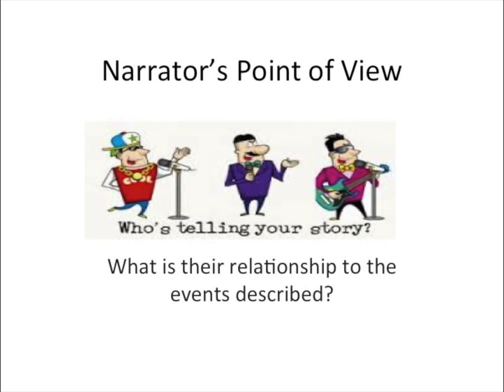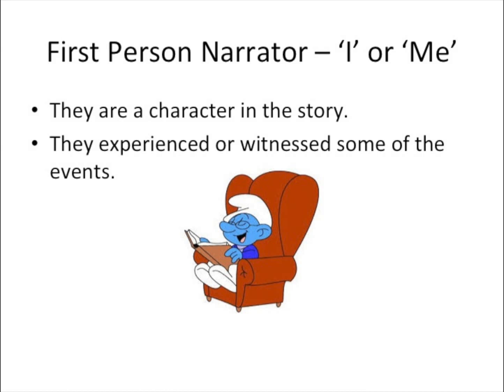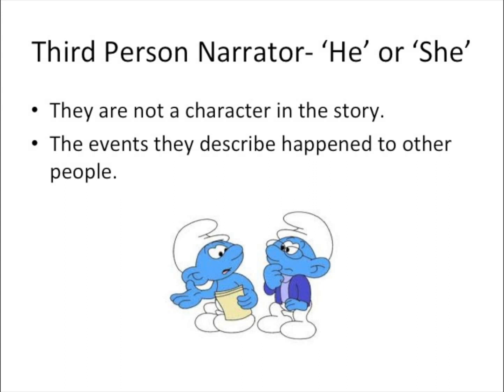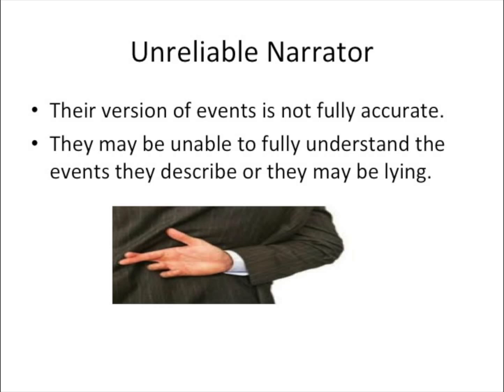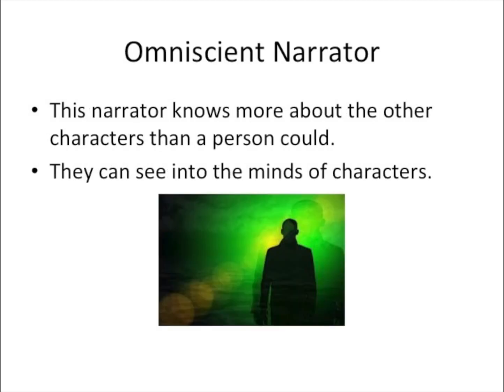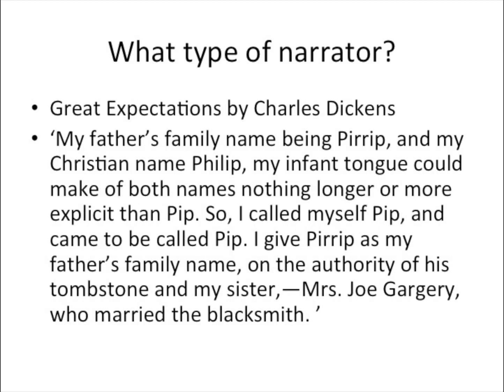Point of View